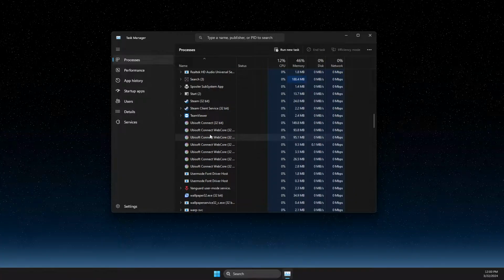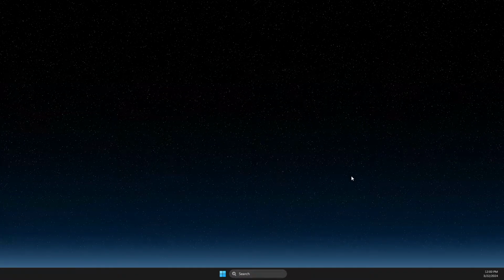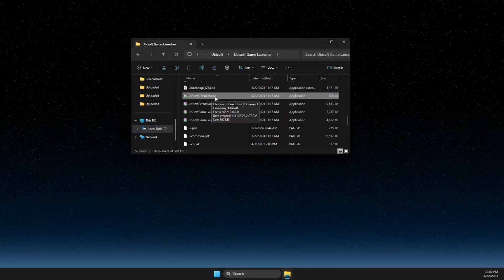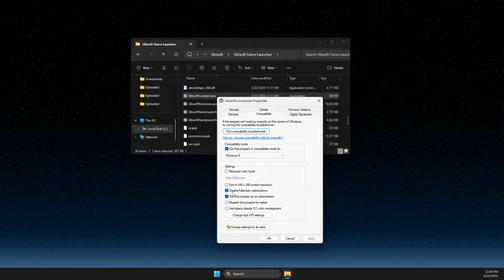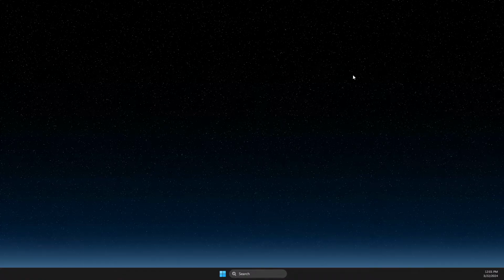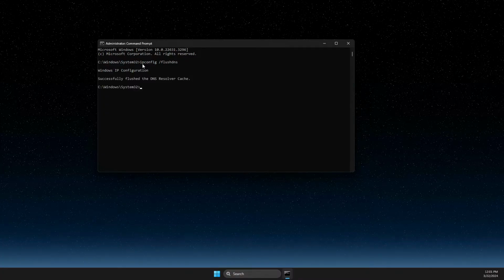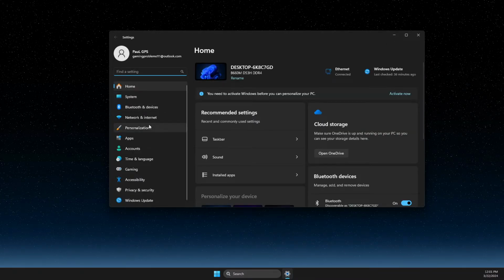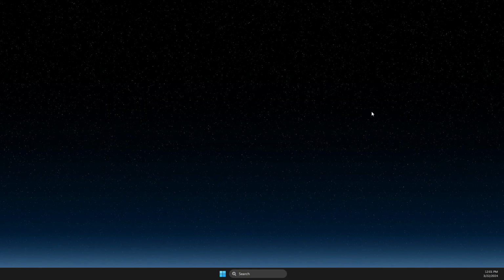How To Fix Ubisoft Connect Won't Launch - Full Guide 2025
In this video I will show you How To Fix Ubisoft Connect Won't Launch It's really easy and it will take you less than a minute to do it!